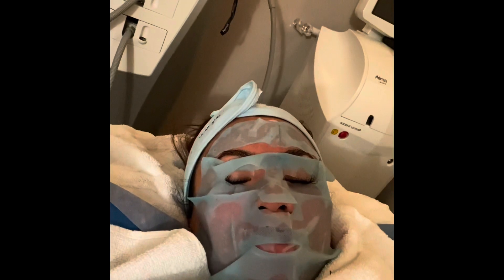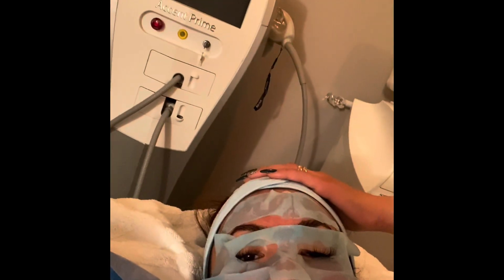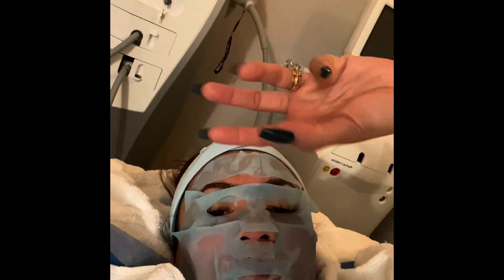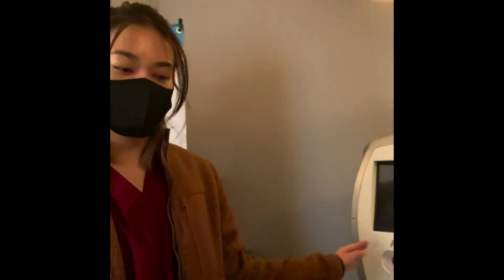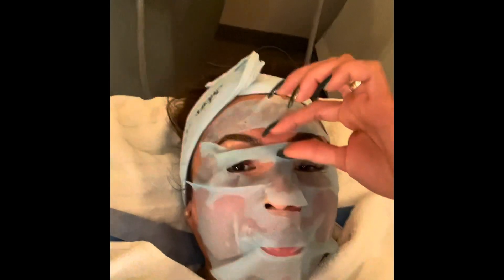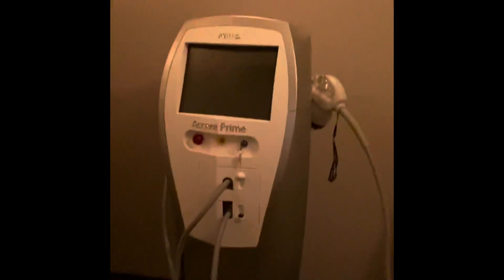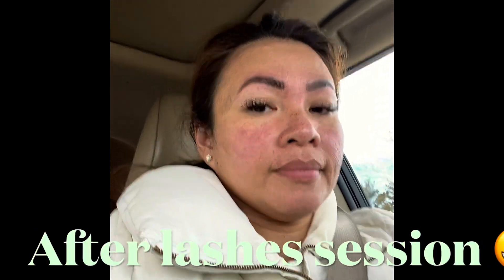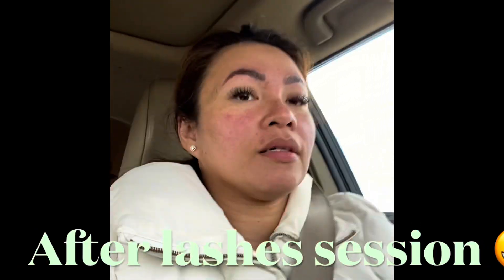Peg ko mag self-care | MomSha In Canada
Don’t ever feel bad to take care of yourself. You reserve to treat yourself.